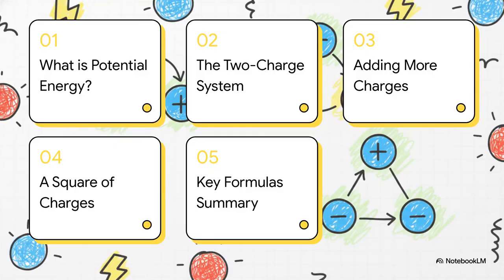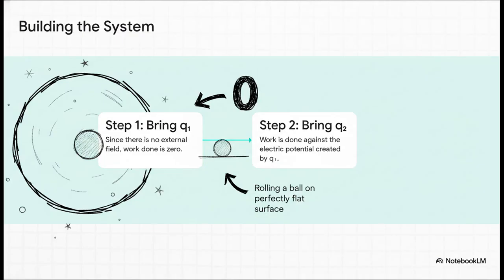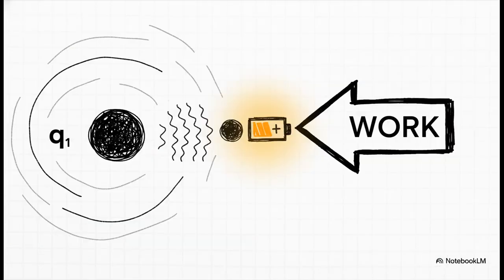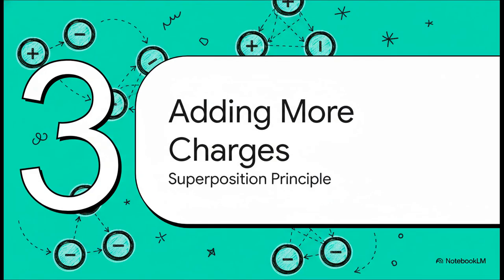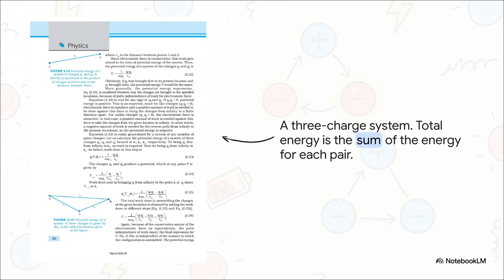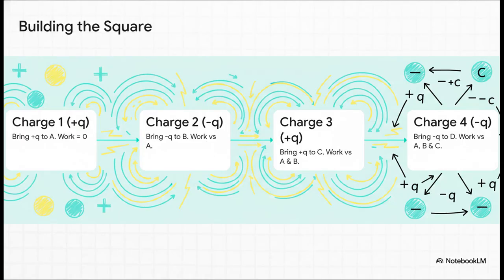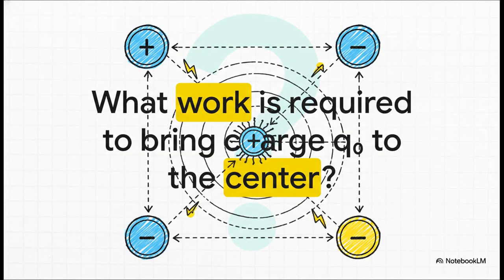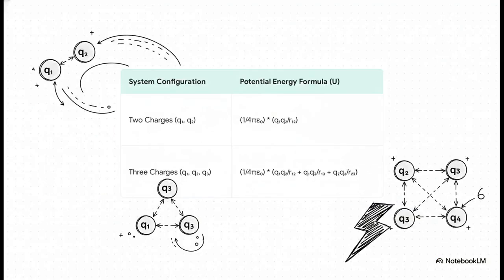Class-12-Physics-2-EPC-2.7 Potential Energy of System of Charges (English)